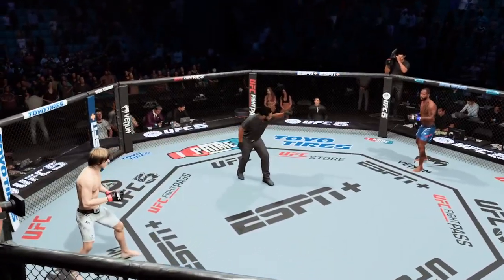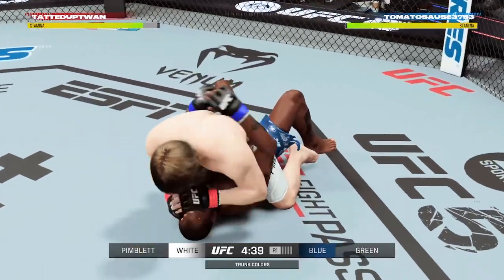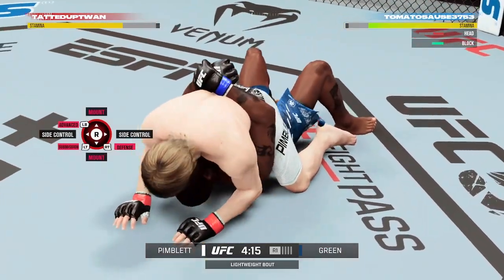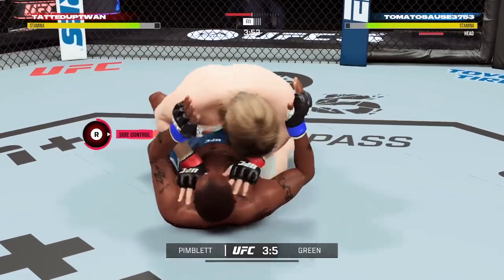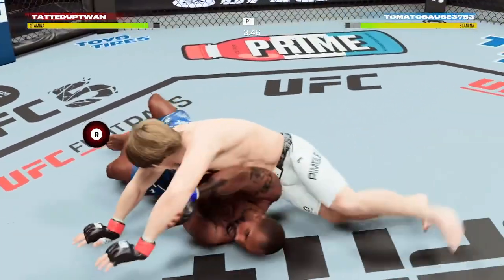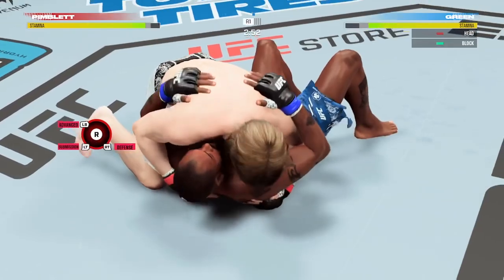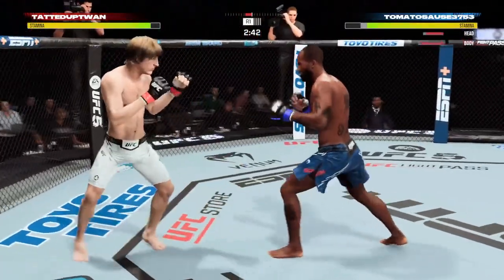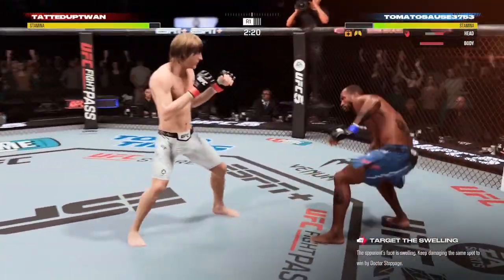The New Number 15 Lightweight In The World Paddy “The Baddy” Pimblett! | EA Sports UFC 5